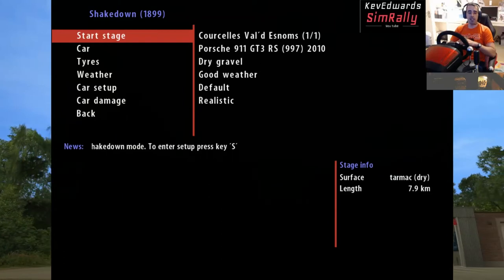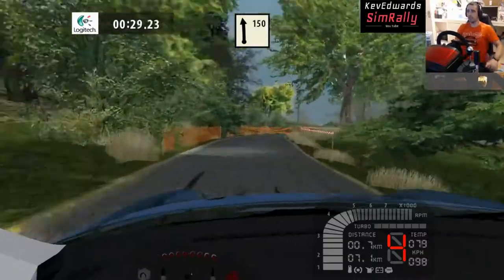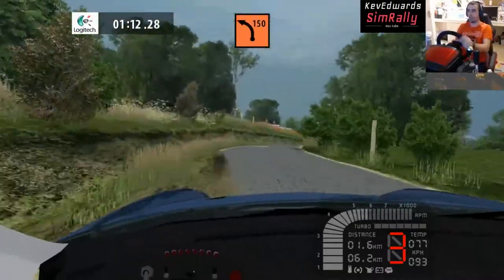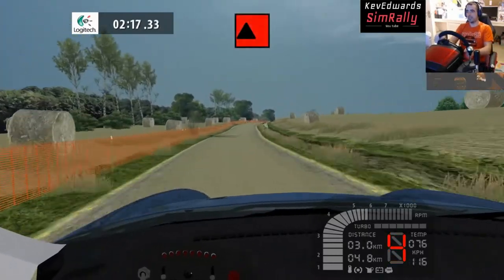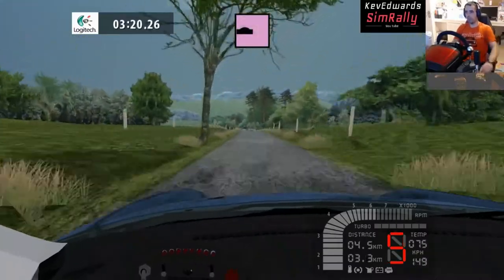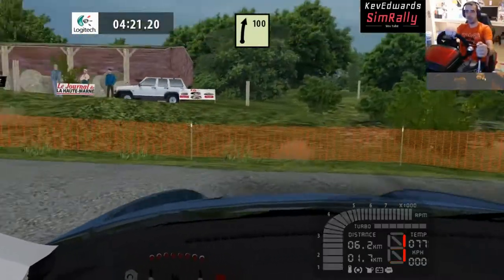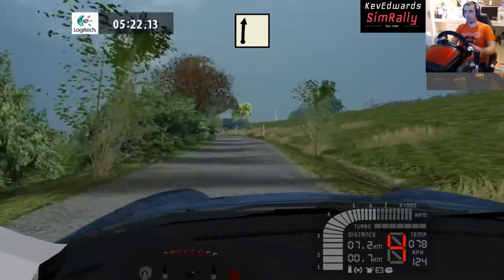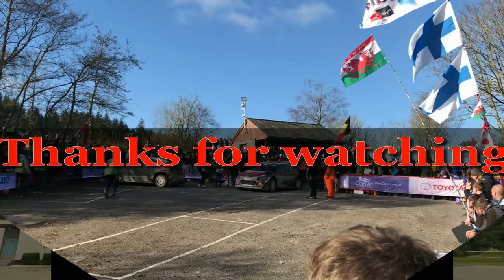Richard burns rally Courcelles Val D Esnoms